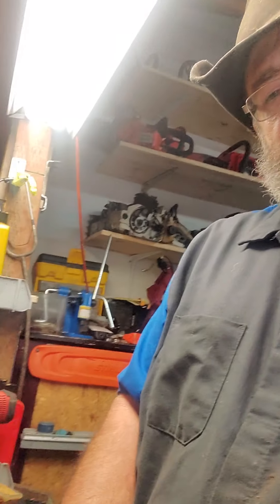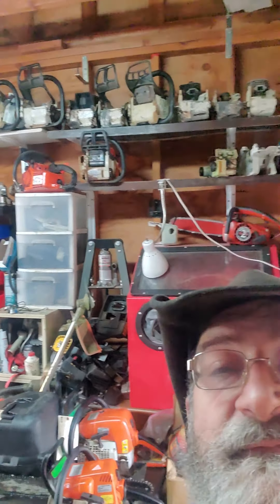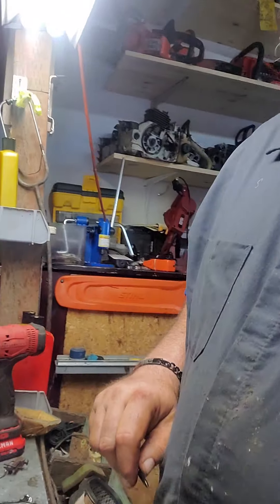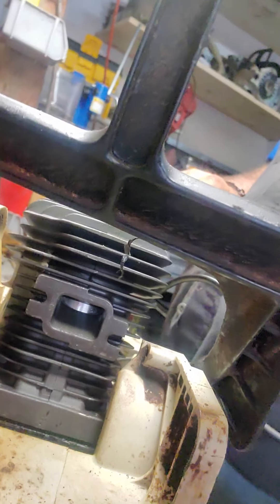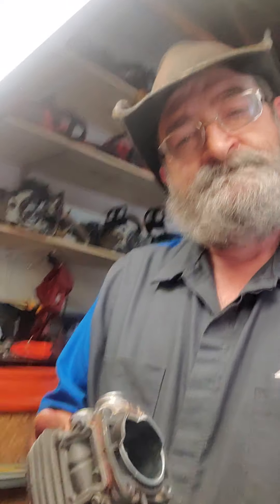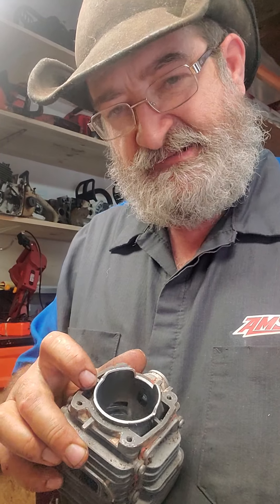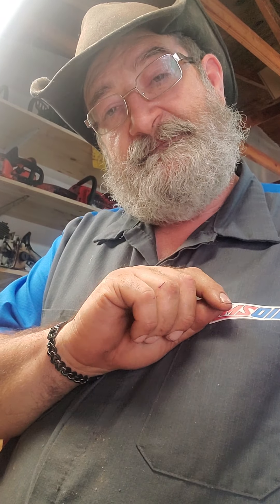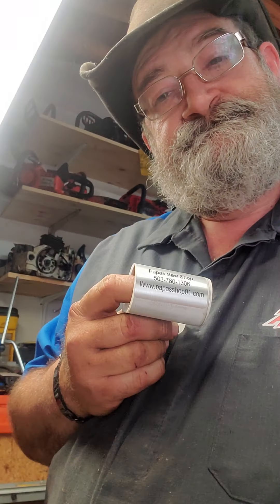What makes a Papas Saw Shop build better than other saws you could buy?